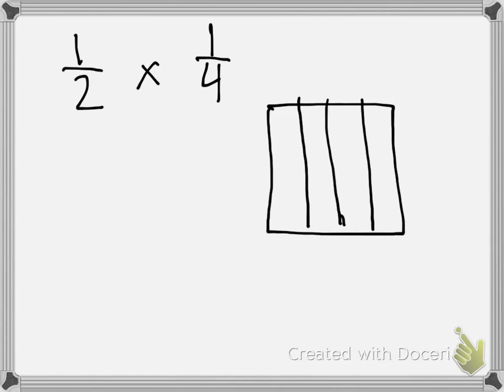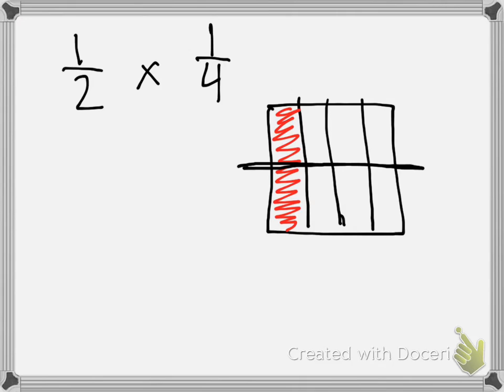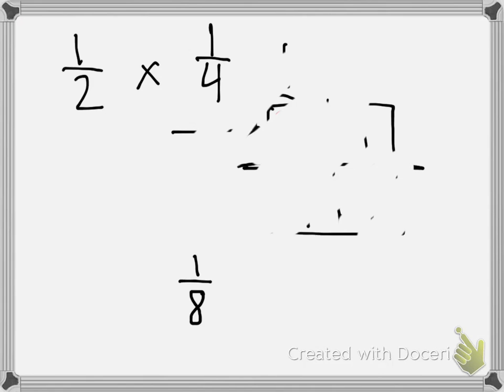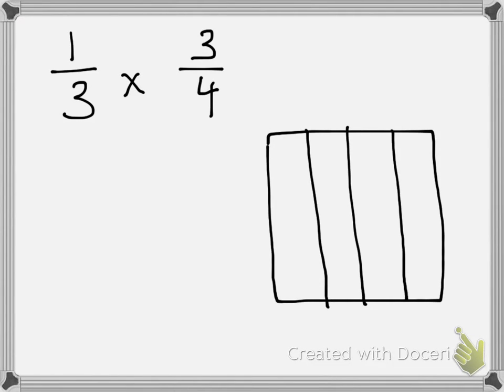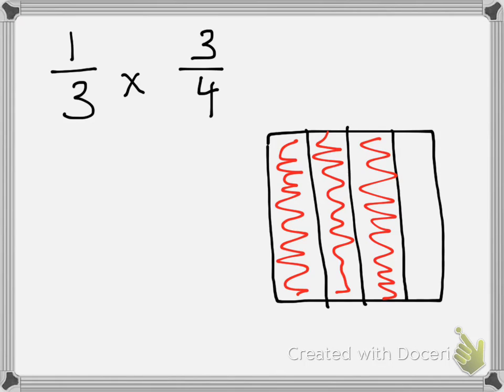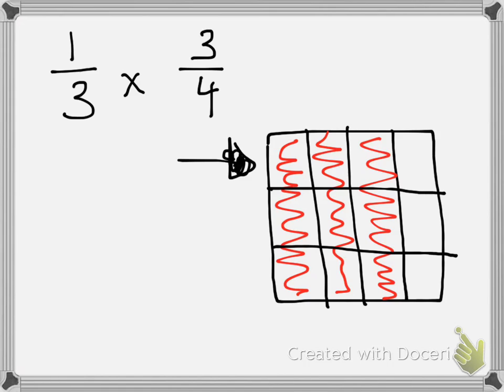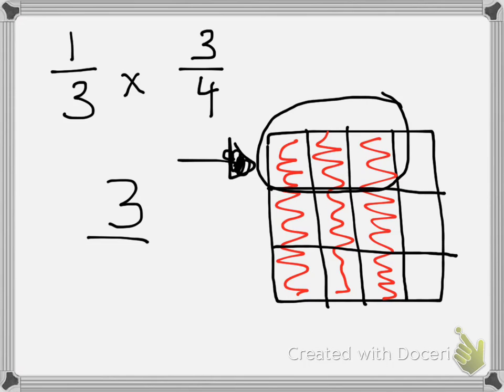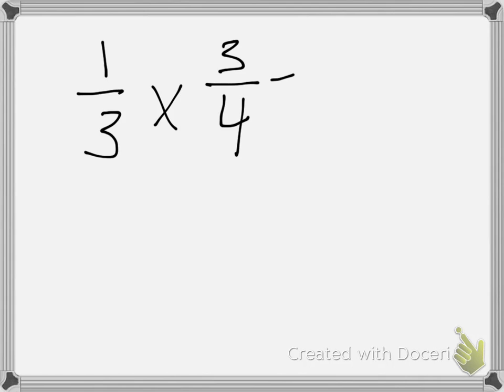Fractions x Fractions